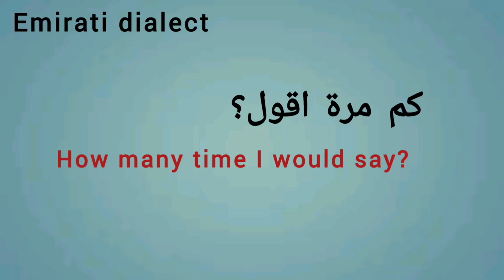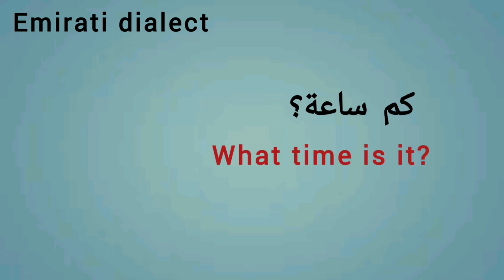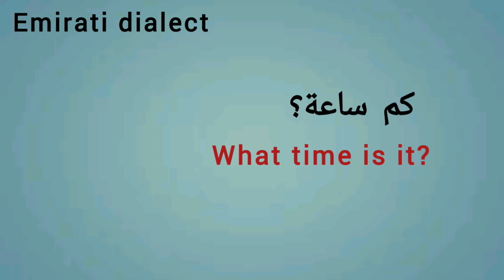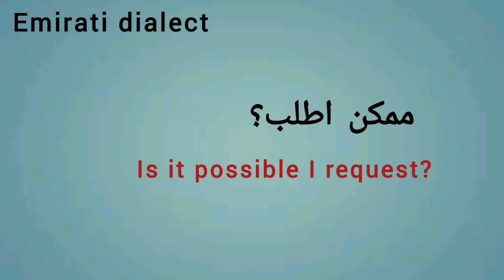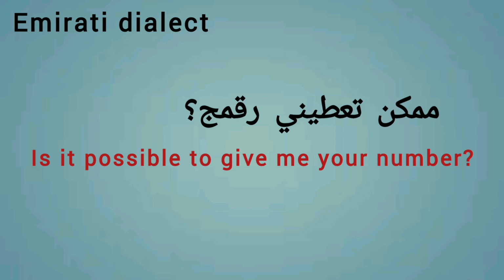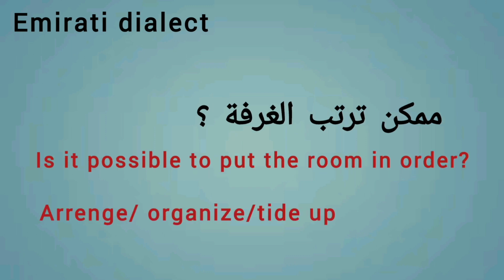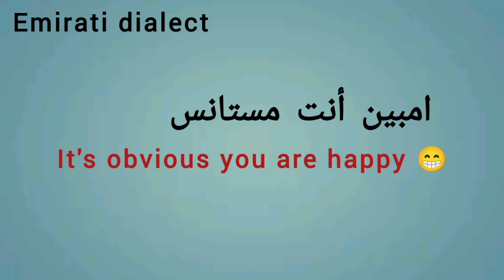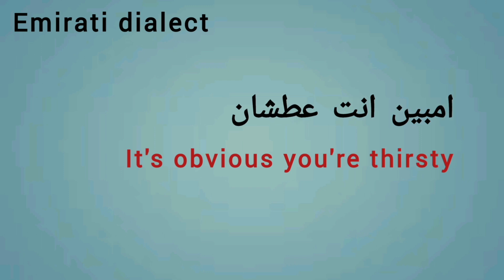learn Arabic, Emirati phrases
Join us in this immersive video as we dive into learning the Emirati dialect of Arabic! From common phrases and expressions to the unique pronunciation and grammar rules, this tutorial will help you grasp the essentials of the Emirati dialect in a fun and engaging way. Whether you're a beginner or looking to brush up on your skills, this video is perfect for anyone looking to master the Emirati dialect.